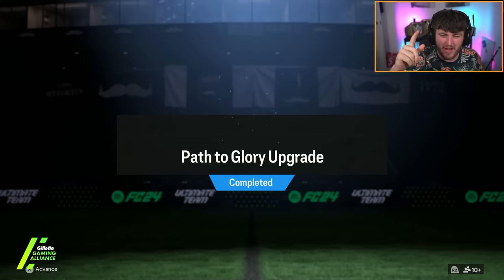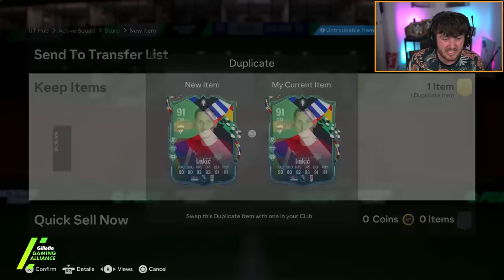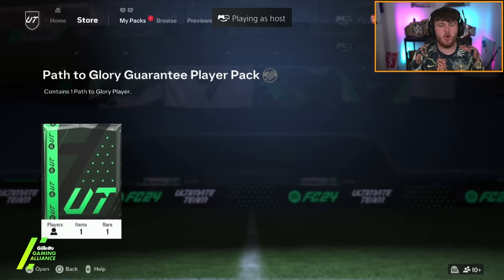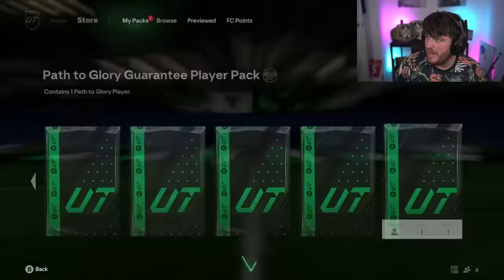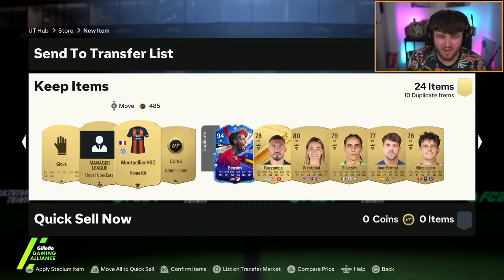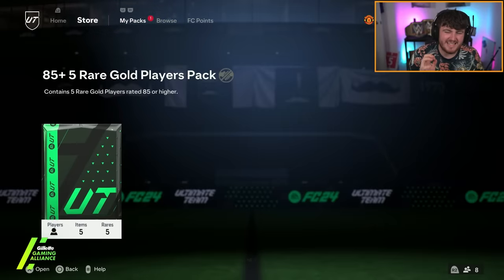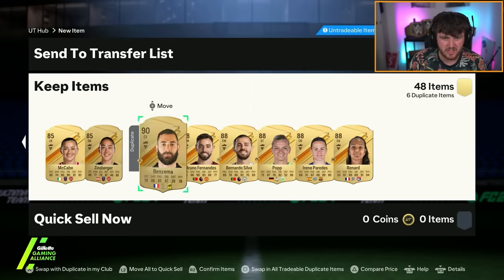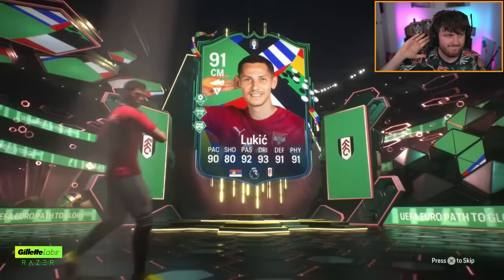20x PATH TO GLORY UPGRADE PACKS! 🔥EA FC24 Ultimate Team